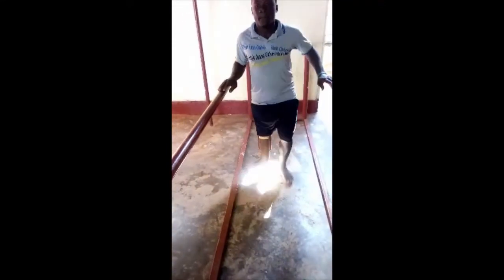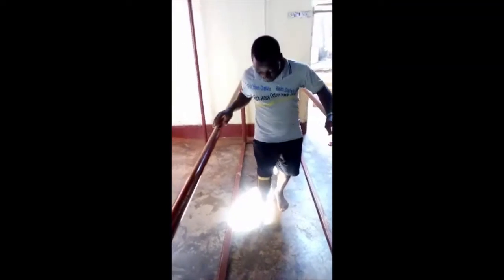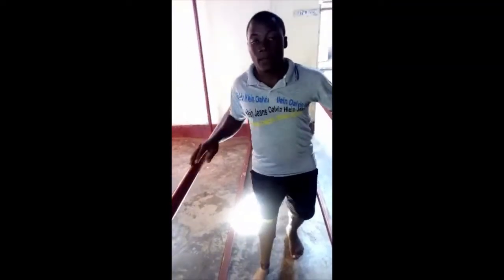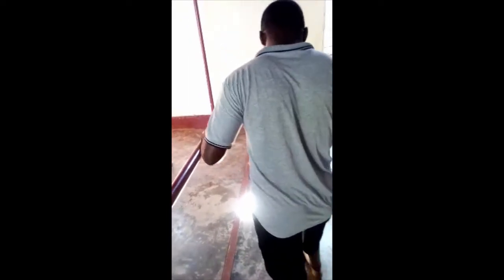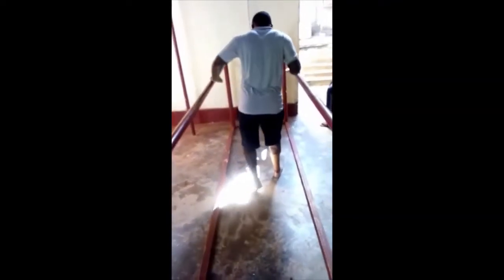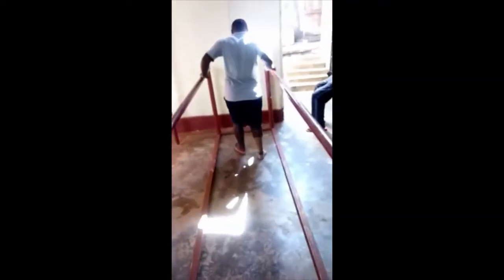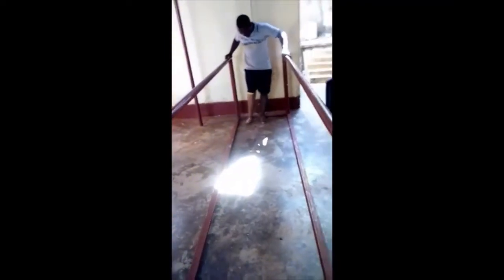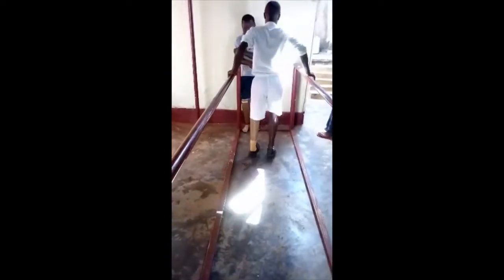Operation International Uganda Amputees Project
Operation International starts a new program to provide prosthesis to 12 amputees in Uganda to include rehabilitation program for proper training.